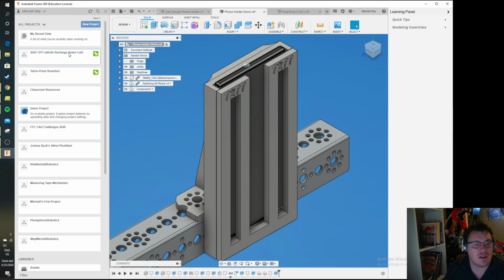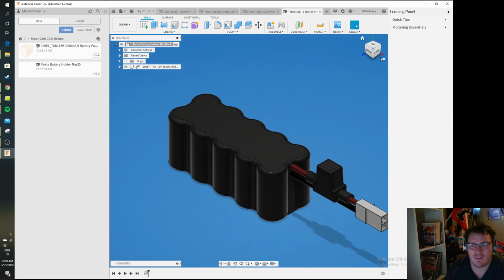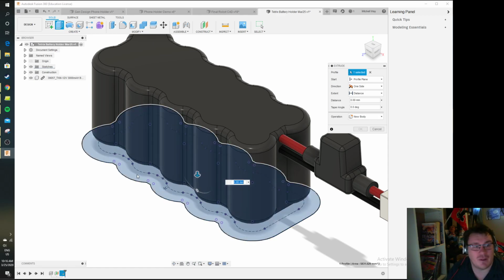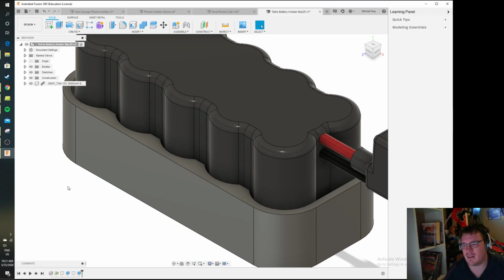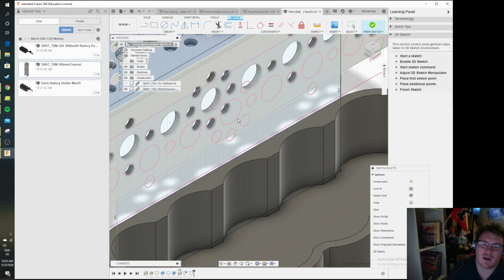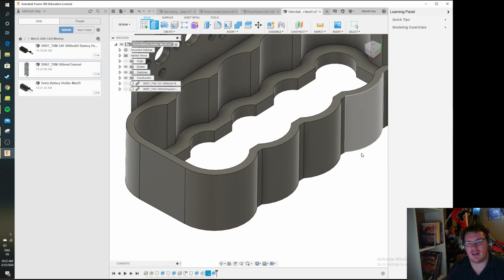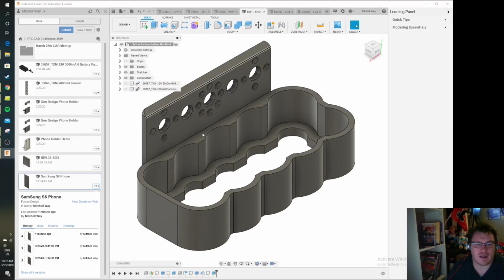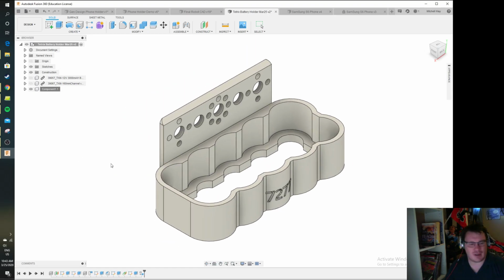CAD Challenge01 2020 03 25 - Fusion 360 FTC Battery Holder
In this video we learn the basics of CAD modelling with Fusion 360 and walk through how to make a basic 3D printed battery holder for an FTC robot.